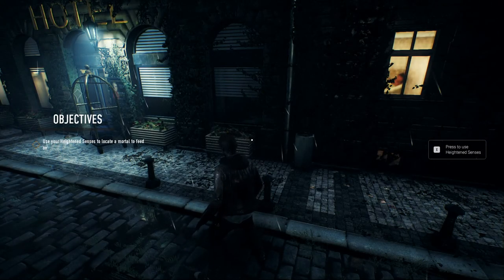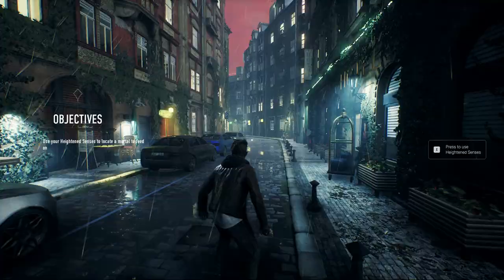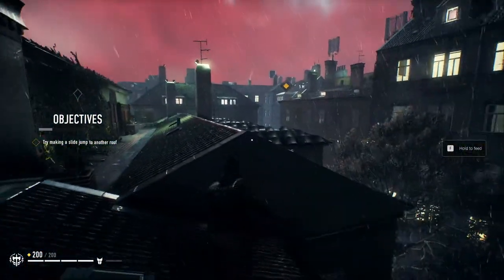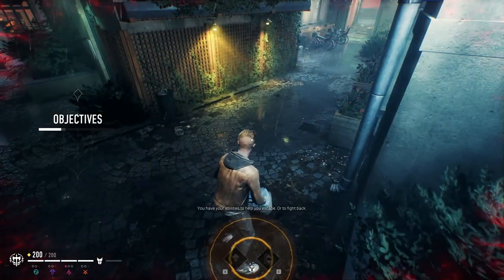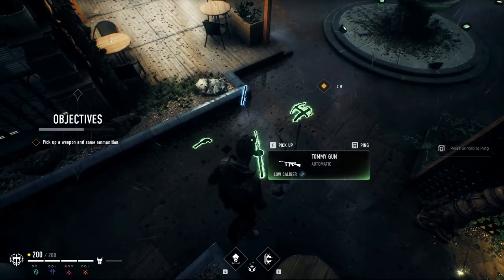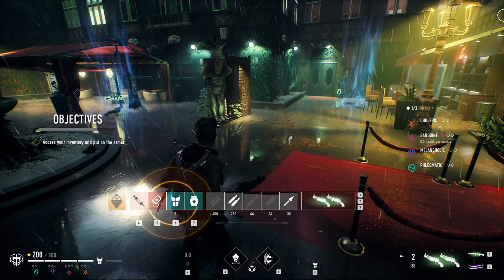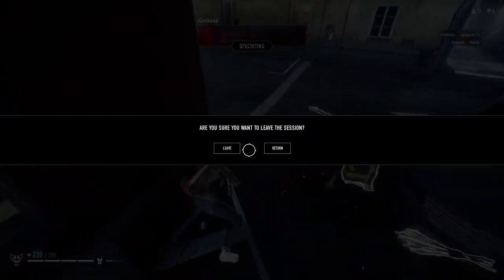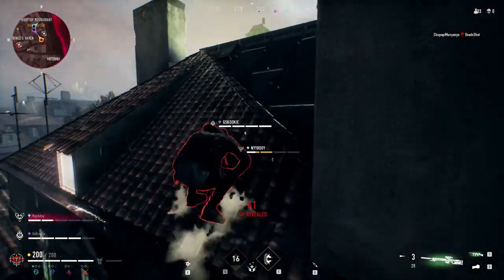Blood Hunt Gameplay (It Just Works)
Here is my gameplay of the early access game Blood Hunt battle royal with vampires. A third person hack n slash shooter with multi classes for different playstyles along with a decent with was more weapons that i feel need a little updating but thats what a early access is for to test the waters.

download on steam to give it a try yourself.